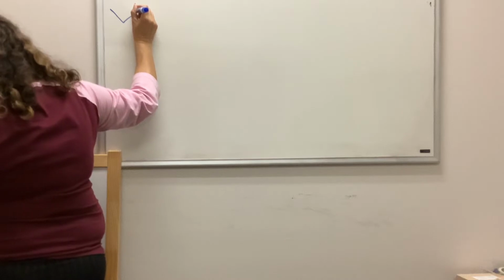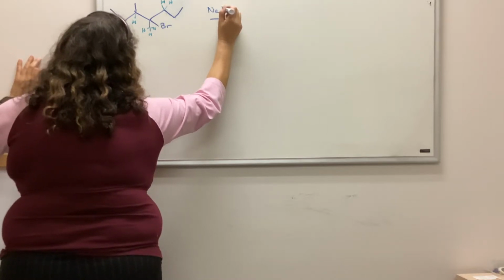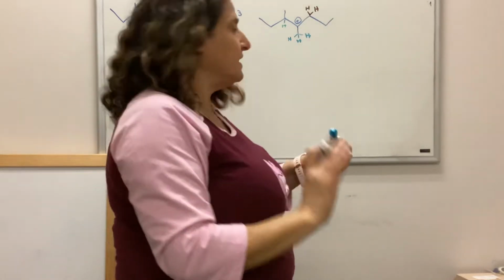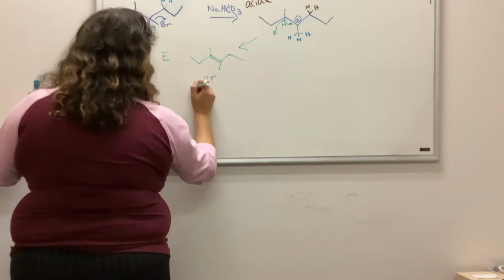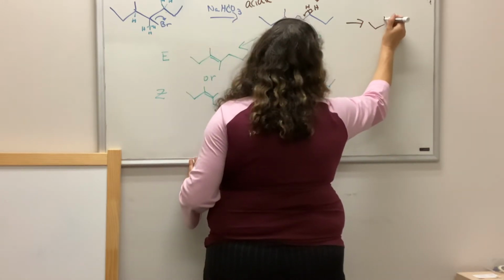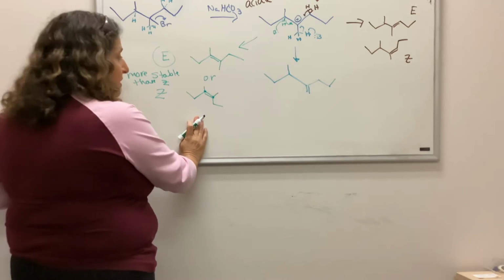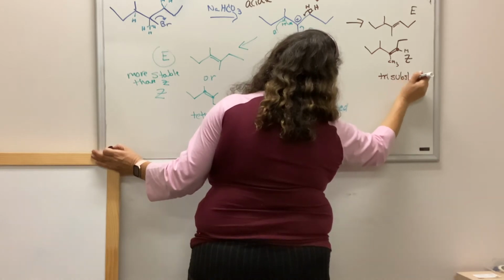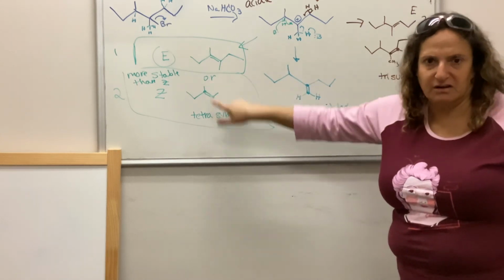The most stable product E1 reaction